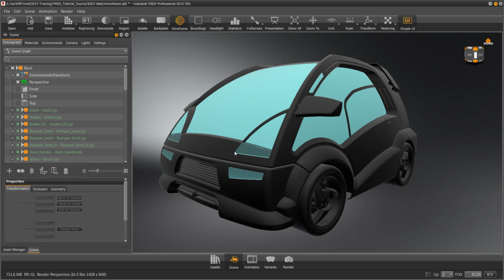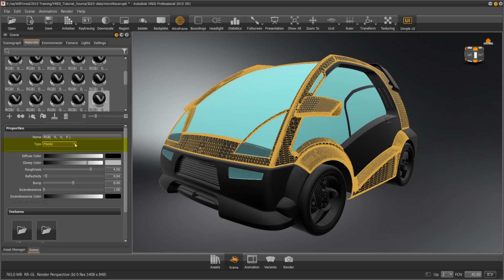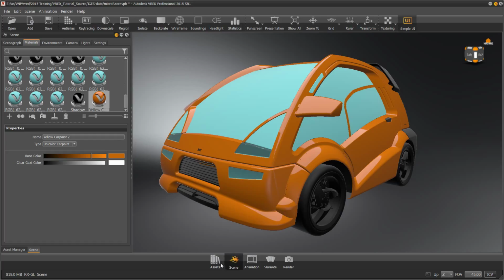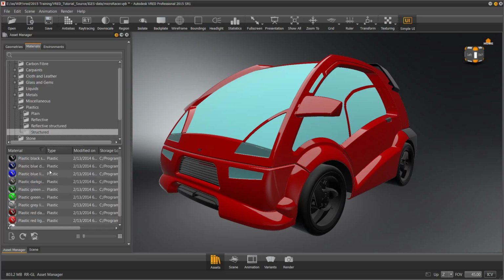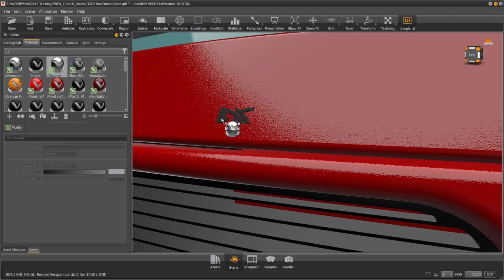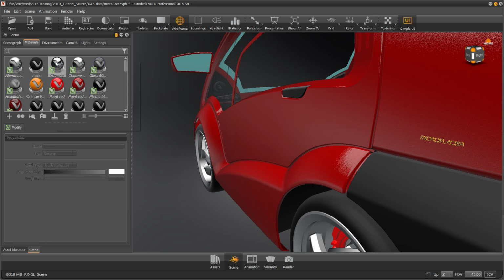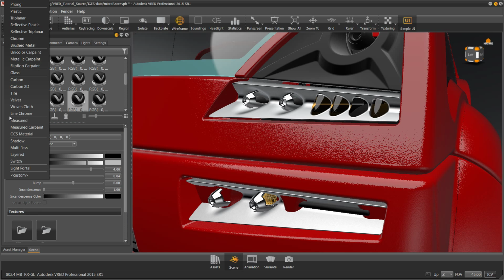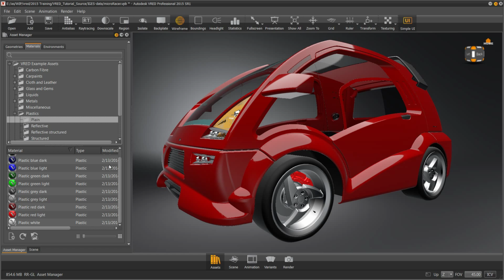VRED Simple UI Chapter 03 - Materials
Learn to use materials, gain materials from the asset library and assign the materials to your product